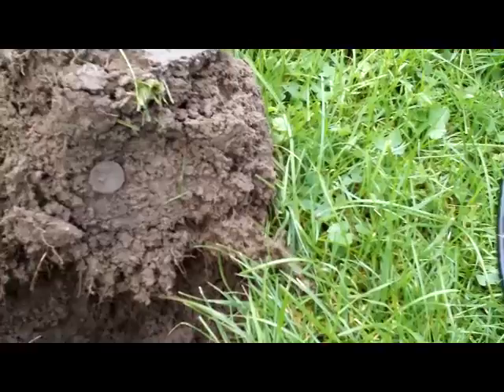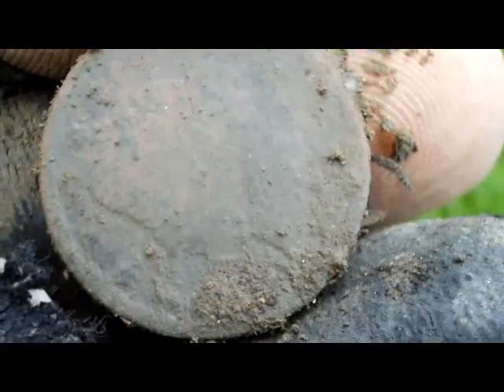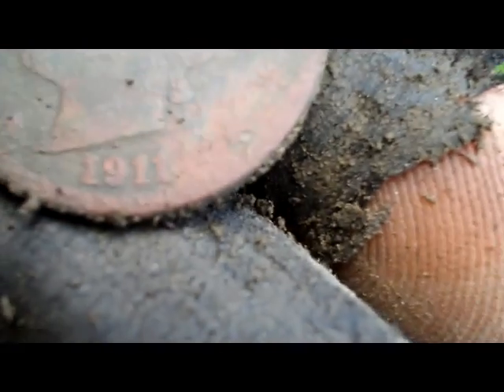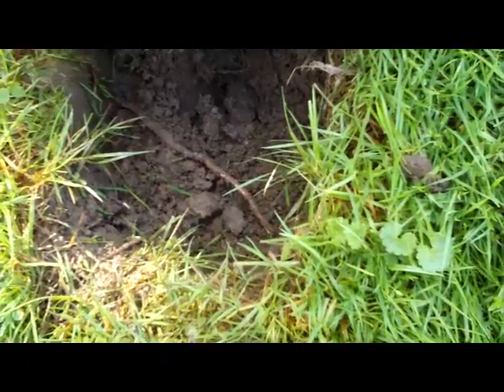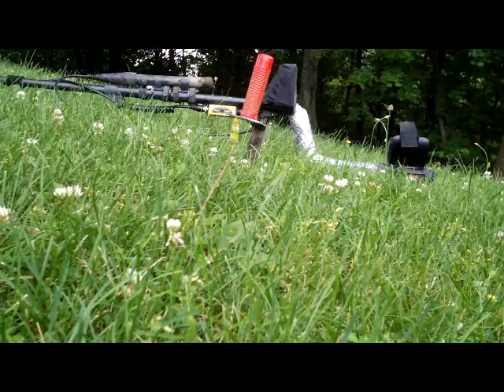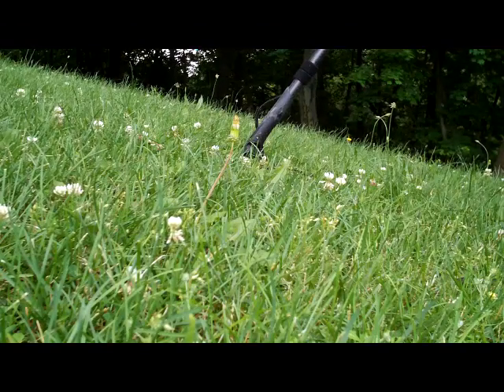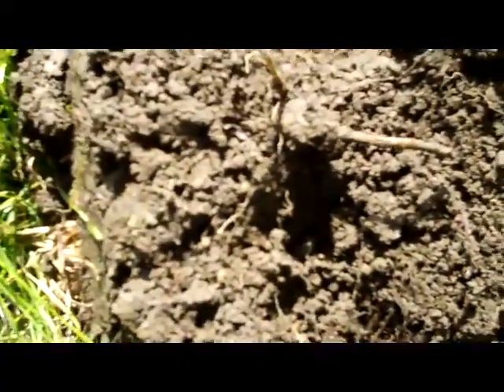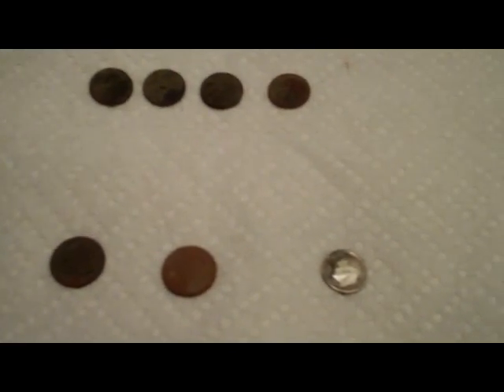METAL DETECTING W/ JB103081 USING MINELAB ETRAC 6/7/10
I have not been able to hunt as much lately but I do have a few videos I am going to try and upload today.